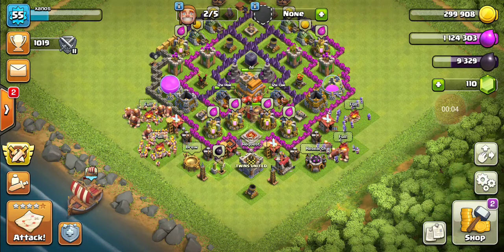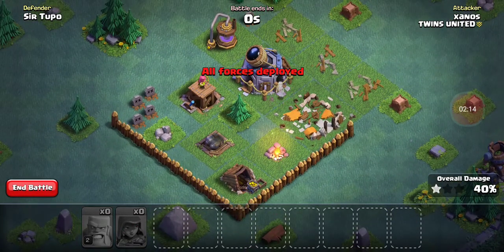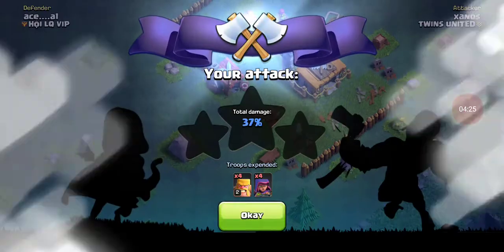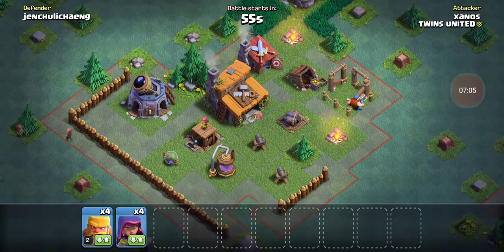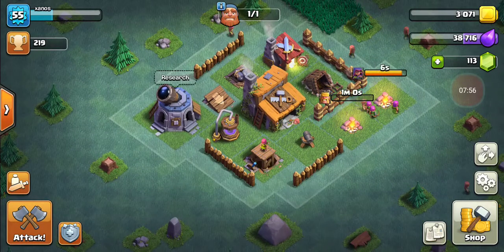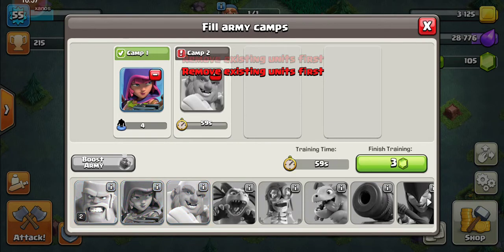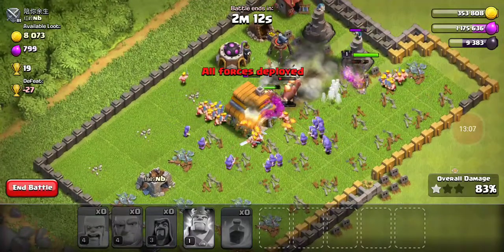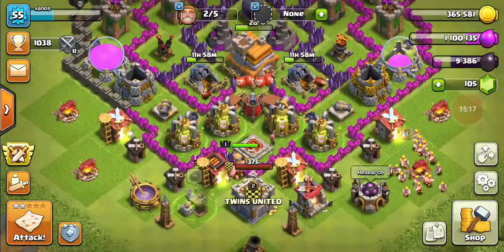Clash of clans